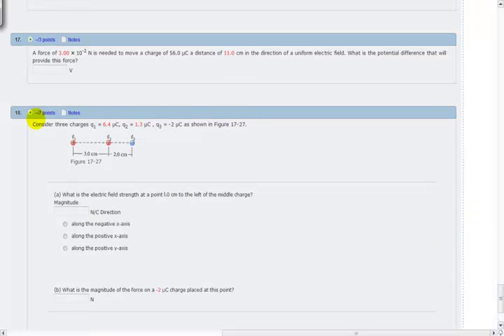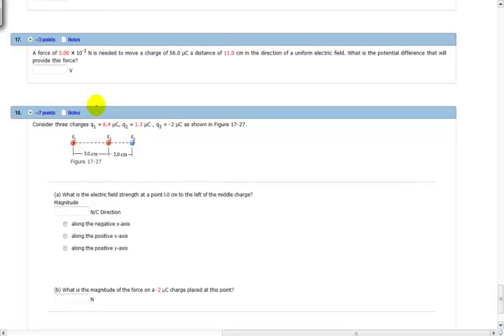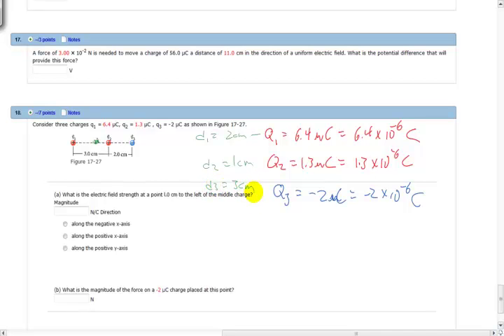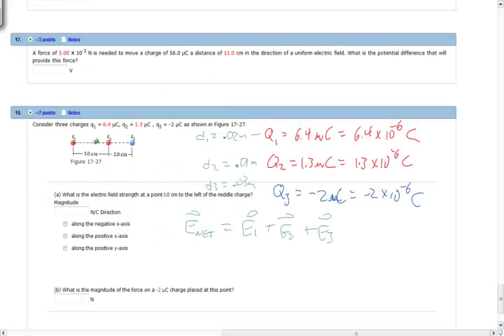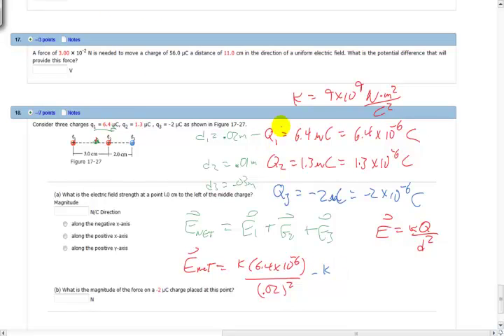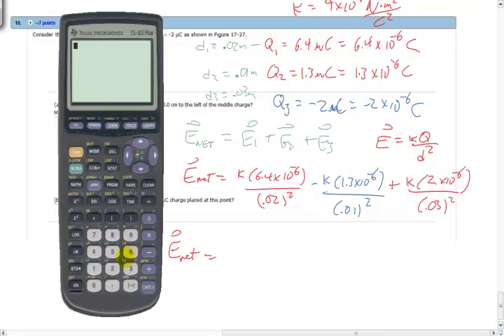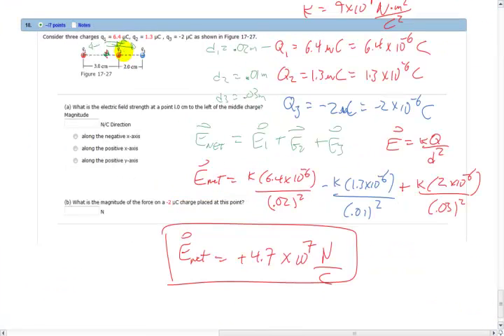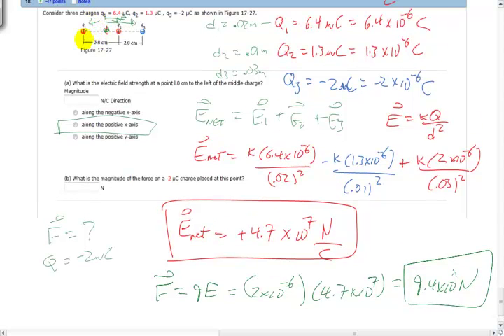Three Charges of Death Example